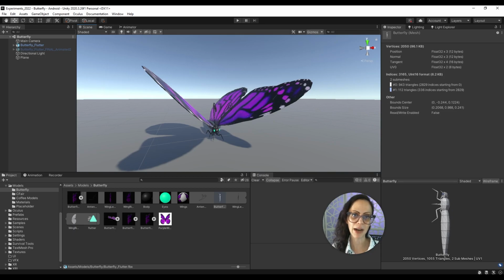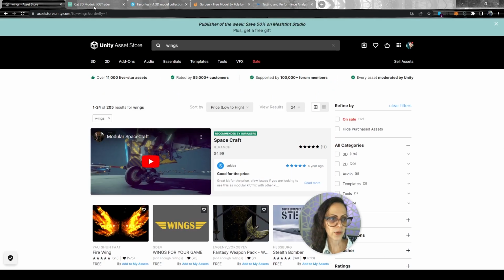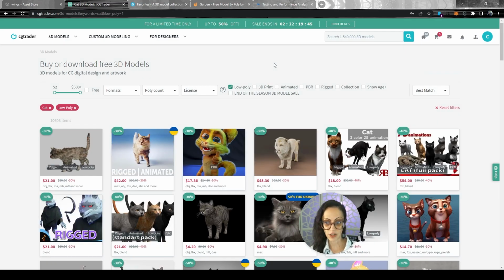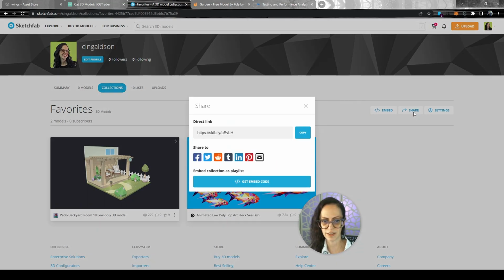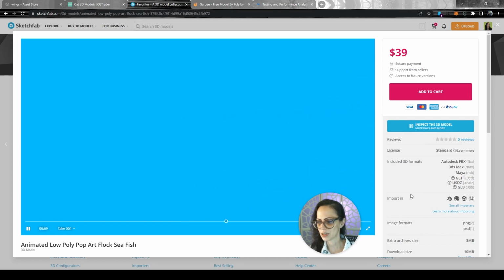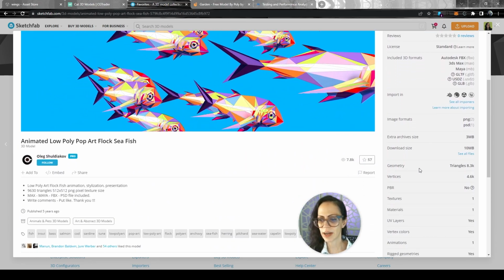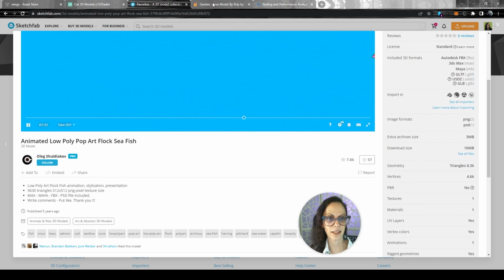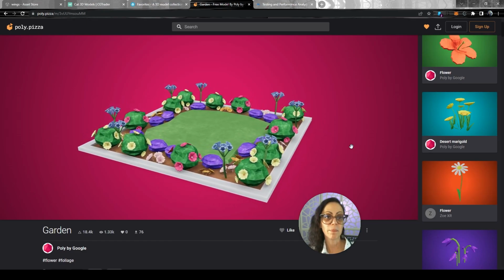Find the best 3D models for VR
Are you looking for good 3D models for VR? In this video, I'll share tips and tricks to help you choose the best models for your VR experience. I'll also explain why not every asset needs to be created from scratch when designing and developing your prototype or demo.

We'll also discuss top websites and resources for finding free and premium 3D assets. By the end of this video, you'll be ready to start looking for the best 3D models for your VR application!

Timestamps
0:00 Intro
1:04 What is curation?
2:32 Sourcing 3D models
2:56 Testing and Performance Analysis - Meta Quest webpage
4:19 Where to find vertex and triangle counts in Unity
5:17 Low poly aesthetic is cool
5:49 Favorite resources
7:57 Tip! Build to your headset early
8:24 Credit 3D artists
8:54 Outro

Animated Low Poly Pop Art Flock Sea Fish by Oleg Shuldiakov